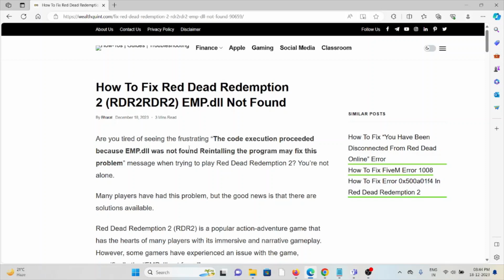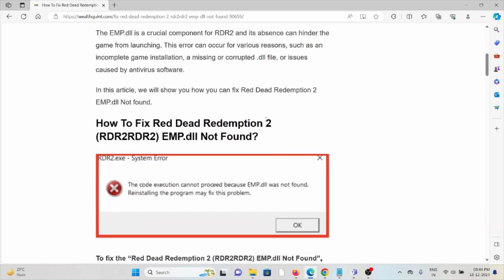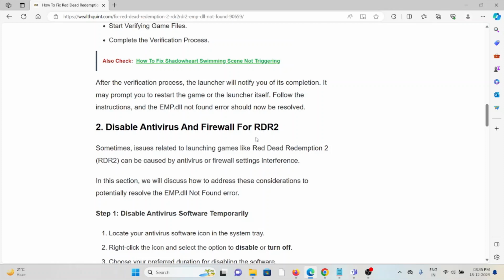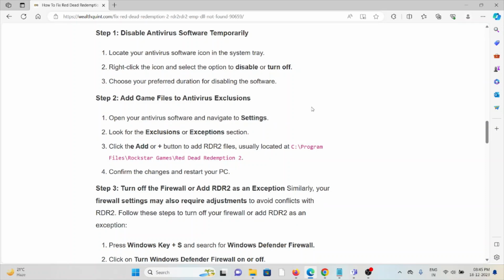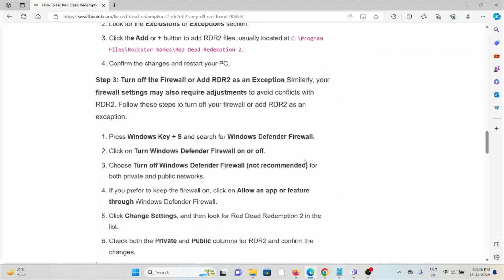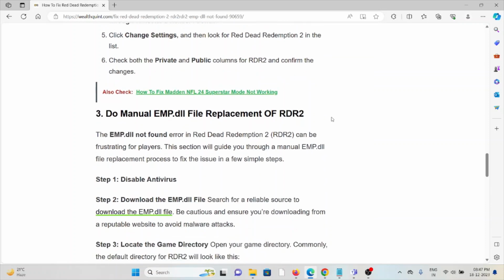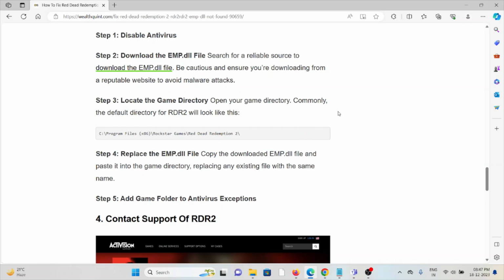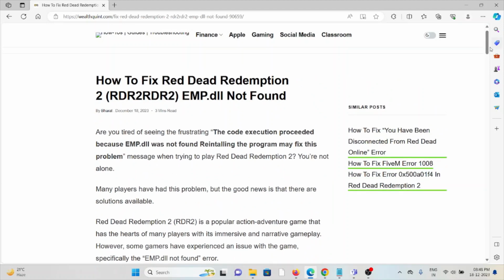How To Fix Red Dead Redemption 2 (RDR2RDR2) EMP.dll Not Found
Are you tired of seeing the frustrating “The code execution proceeded because EMP.dll was not found Reintalling the program may fix this problem” message when trying to play Red Dead Redemption 2? You’re not alone.Many players have had this problem, but the good news is that there are solutions available.Red Dead Redemption 2 (RDR2) is a popular action-adventure game that has the hearts of many players with its immersive and narrative gameplay. However, some gamers have experienced an issue with the game, specifically the “EMP.dll not found” error.
The EMP.dll is a crucial component for RDR2 and its absence can hinder the game from launching. This error can occur for various reasons, such as an incomplete game installation, a missing or corrupted .dll file, or issues caused by antivirus software.

0:00 Introduction
0:50 Solution 1:Verifying RDR2 Game Files
1:17 Solution 2:Disable Antivirus And Firewall For RDR2
2:59 Solution 3:Do Manual EMP.dll File Replacement OF RDR2
3:45 Solution 4:Contact Support Of RDR2